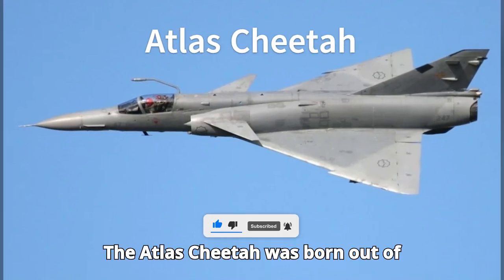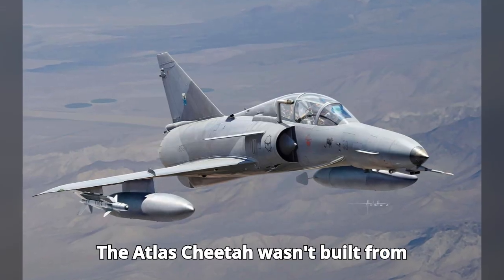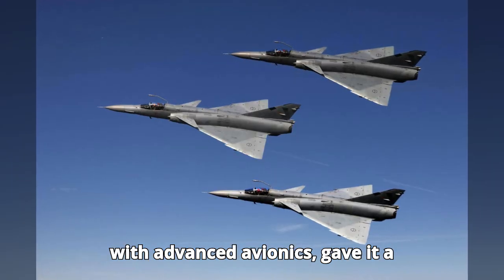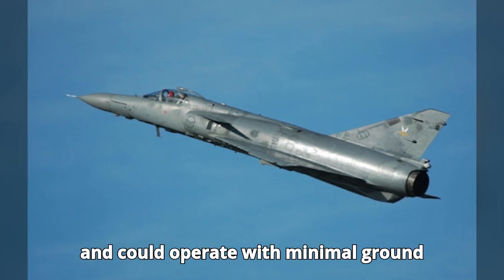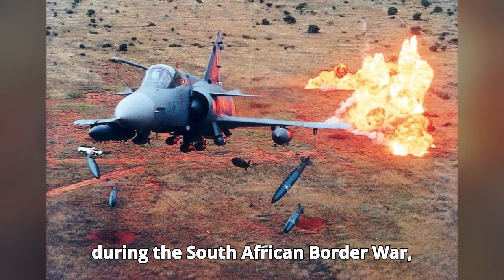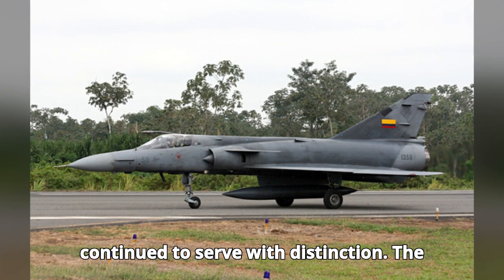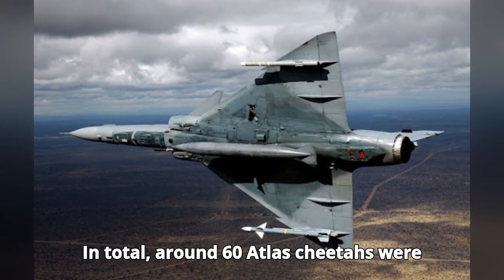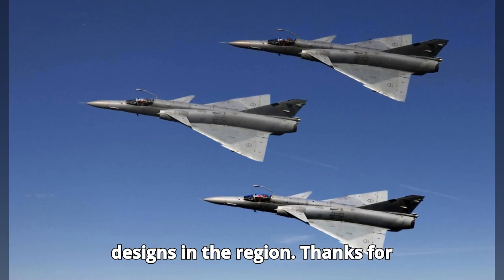Atlas Cheetah South Africa's Unsung Jet Fighter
Discover the incredible story of the Atlas Cheetah, South Africa’s unique answer to modern air defense. Based on the Mirage III, the Cheetah was upgraded with cutting-edge technology and played a crucial role in the South African Air Force. Join us as we explore its development, key stats, combat history, and why it remains a powerful symbol of innovation. Don't miss this deep dive into one of the most interesting jets in aviation history!